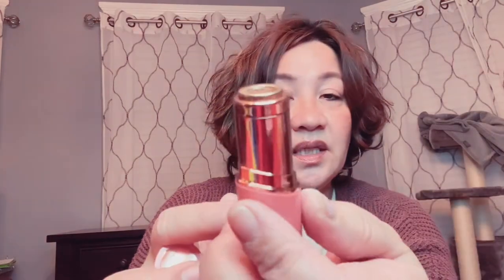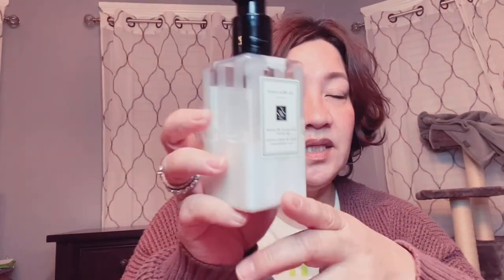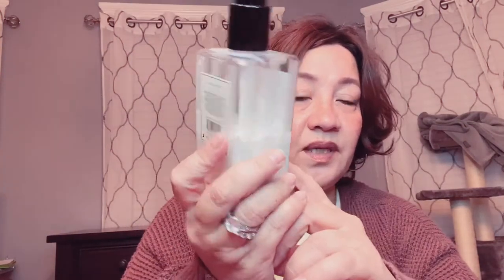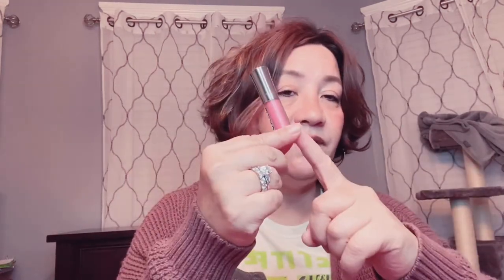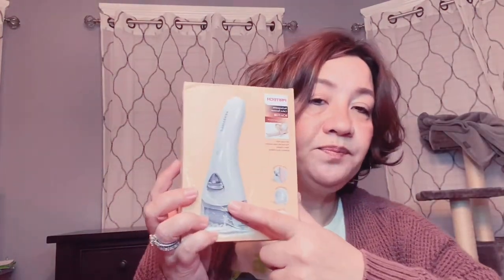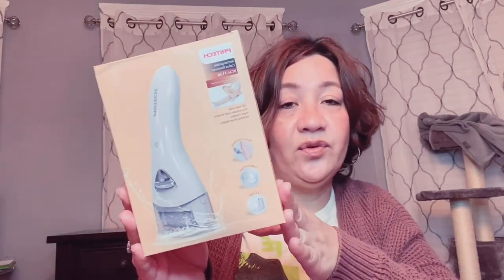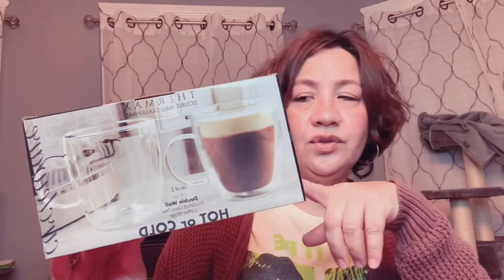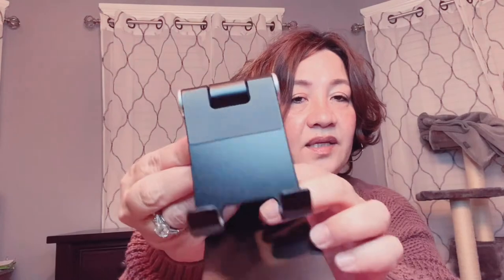February FAVORITES💖 ITEMS I have been ENJOYING using💖 ++🎁ENTER MY LOUIS VUITTON GIVEAWAYS 🎁+ MORE🎁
HELLO FRIENDS!

*THERE WILL BE AT LEAST 5 WINNERS.🎁.💖
*MUST BE 18 YRS OLD OR OLDER
* YOU WILL BE CONTACTED VIA EMAIL
* DUE TO SHIPPING DELAYS INTERNATIONALLY- THIS GIVEAWAYS IS ONLY OFFERED FOR U.S RESIDENCE* MAYBE NEXT TIME ONCE EVERYTHING RETURNS TO SOMEWHAT NORMAL.